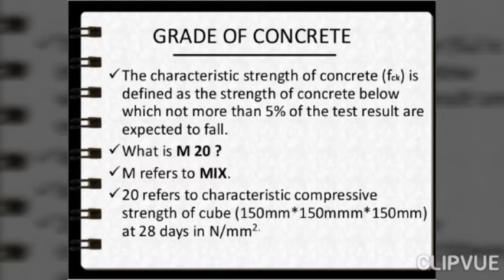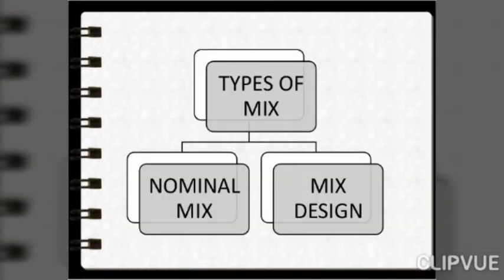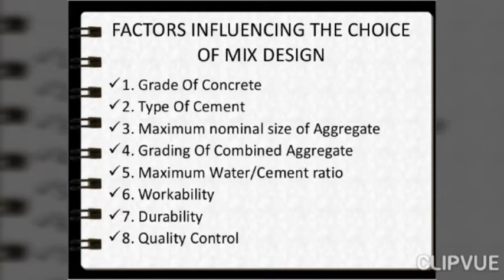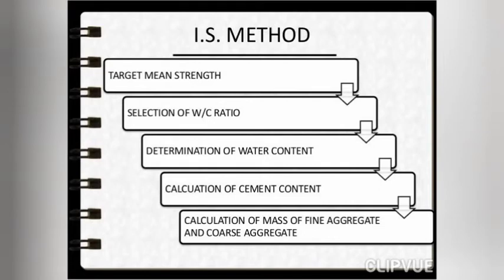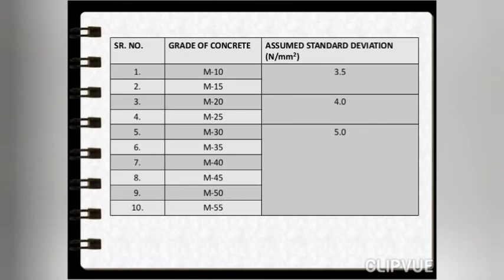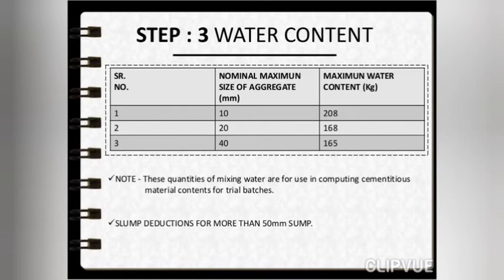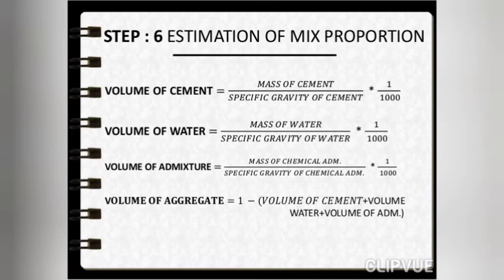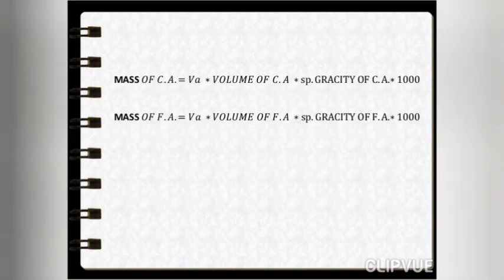CIVIL ENGINEERING TOPICS || I.S METHOD OF CONCRETE MIX DESIGN